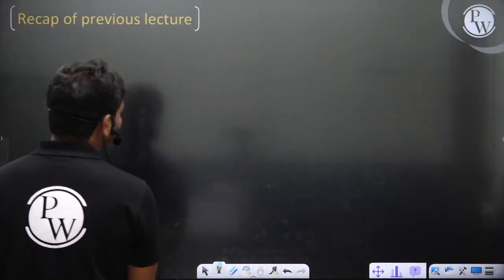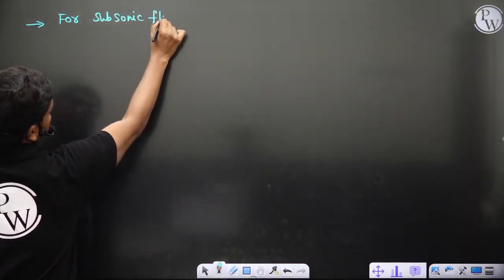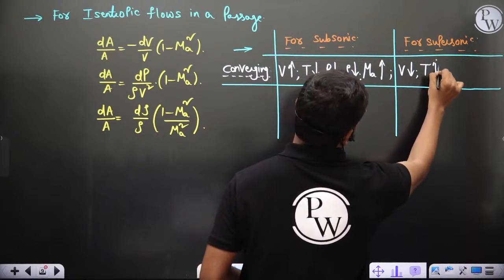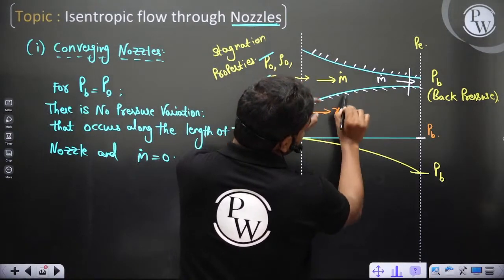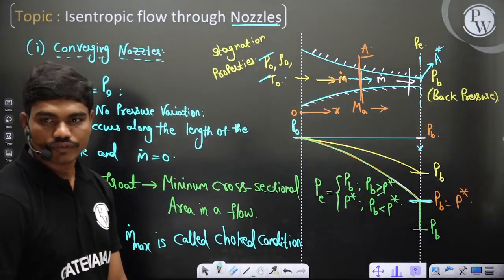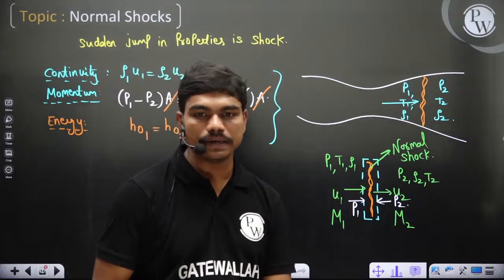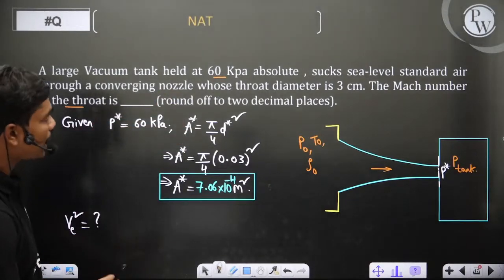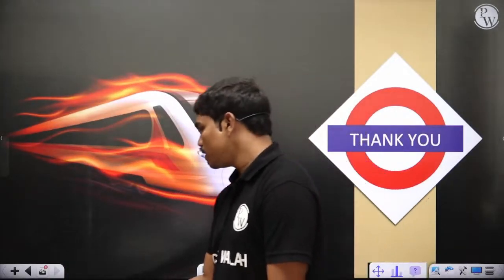Applied Thermodynamics 11 | Compressible Flows (Part 02) | ME | XE | GATE 2024 Crash Course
Understanding compressible flows, especially in high-speed applications, is crucial for aerospace, turbo-machinery, and other engineering domains. In this session, we'll continue our exploration of compressible flows, delving deeper into advanced concepts critical for GATE 2024 preparation. We'll focus on further aspects of gas dynamics, shock waves, flow properties, and practical applications in engineering scenarios.